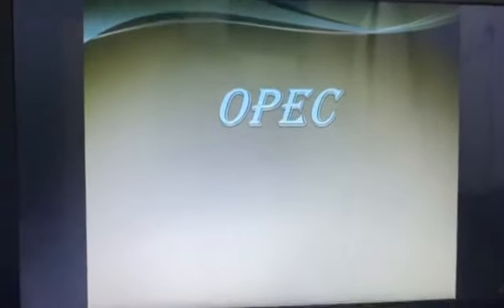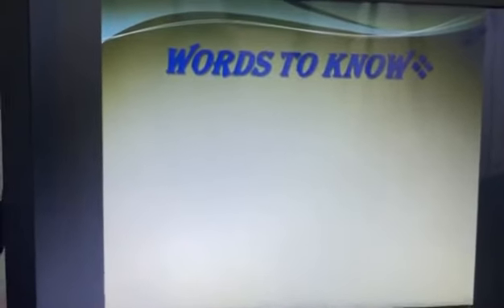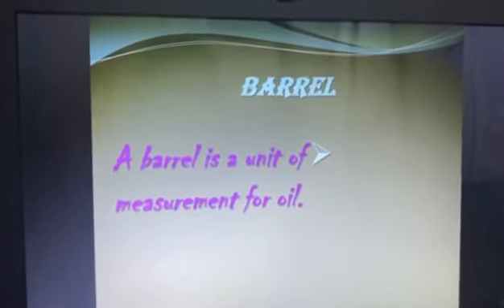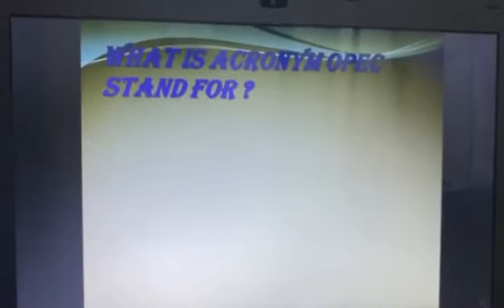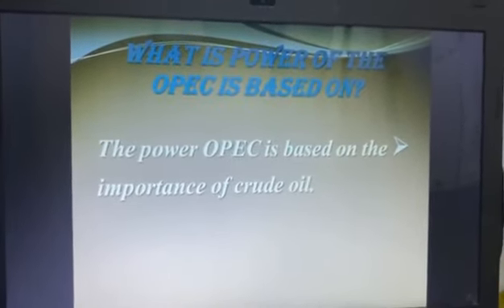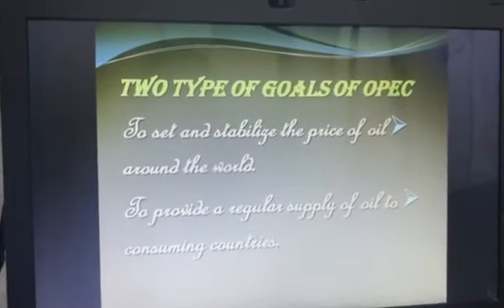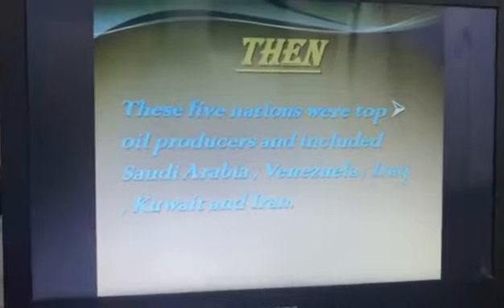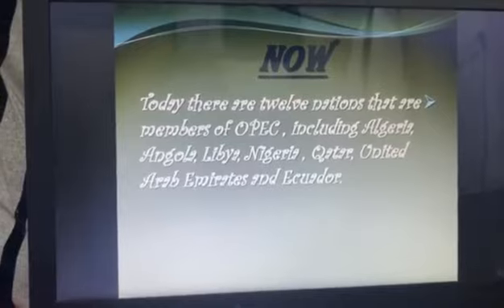Social Unit 5: Lesson 3 "OPEC" Presented by Saja Khalid - Grade 5 - A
Tr. Miss Anum Javed 💙